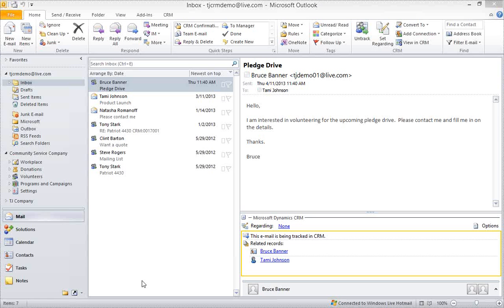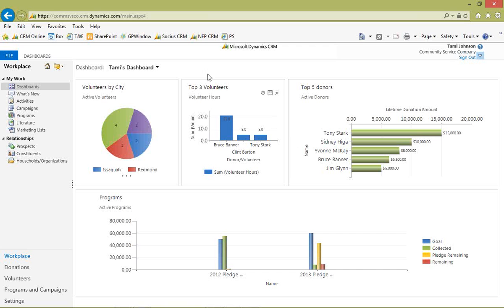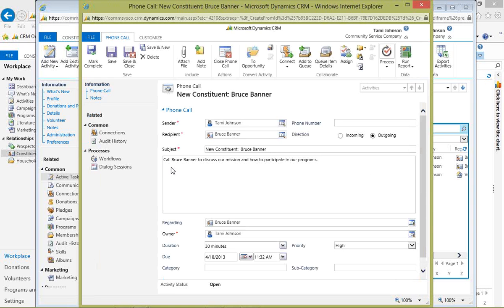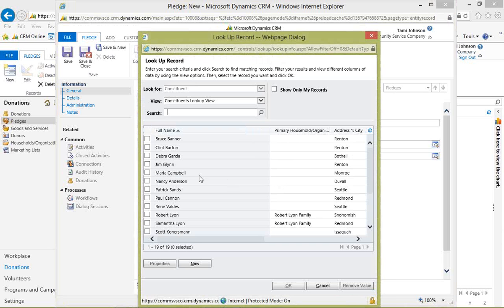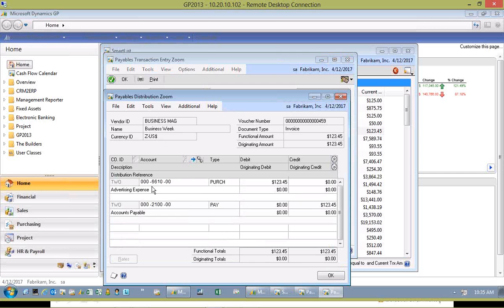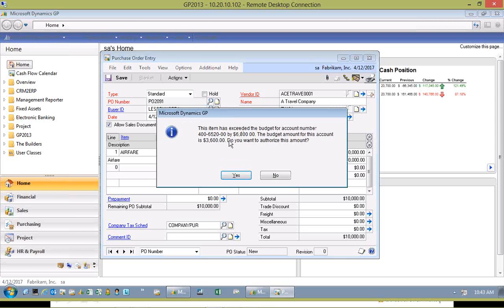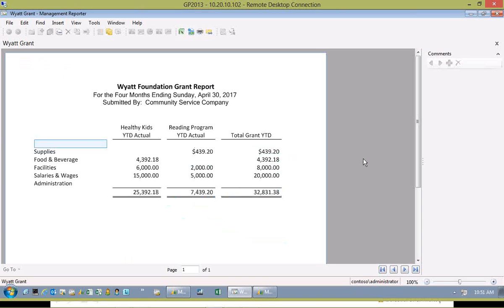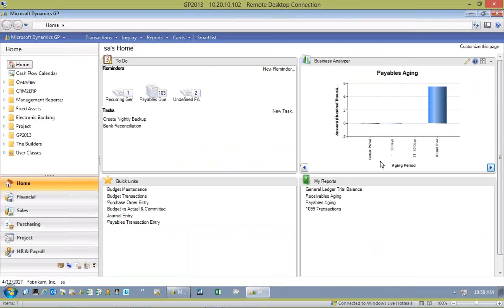Microsoft Dynamics GP & CRM for Not-for-Profit Organizations